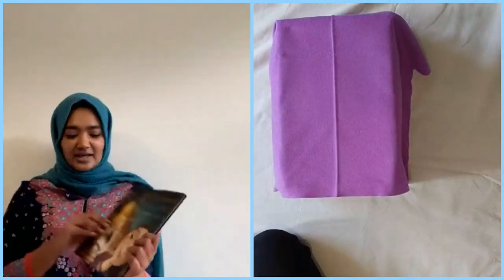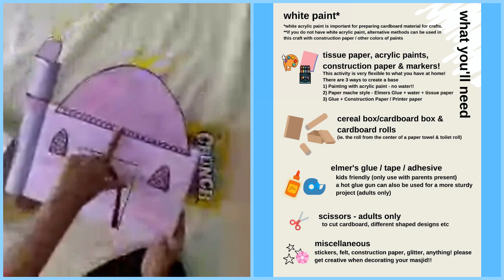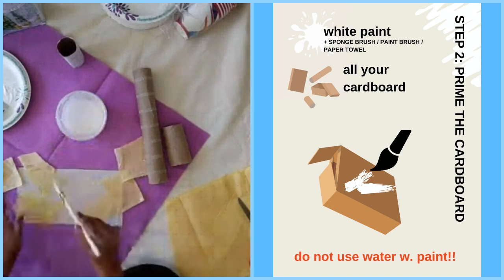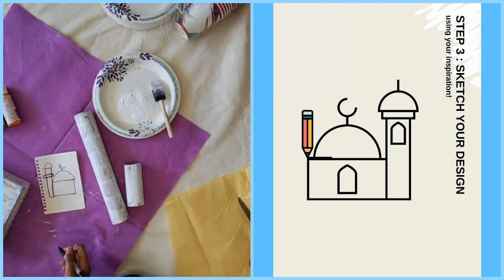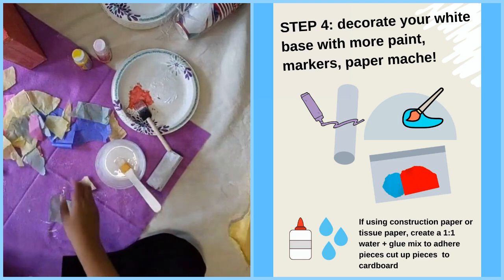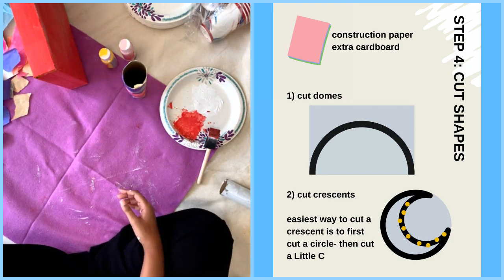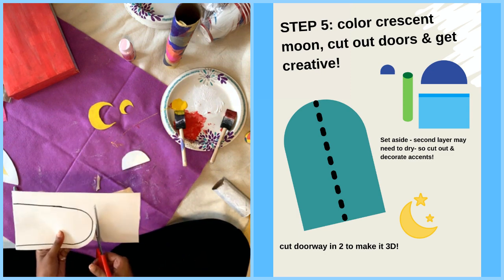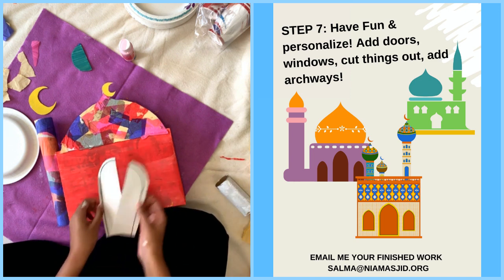Children's Story Time & Craft